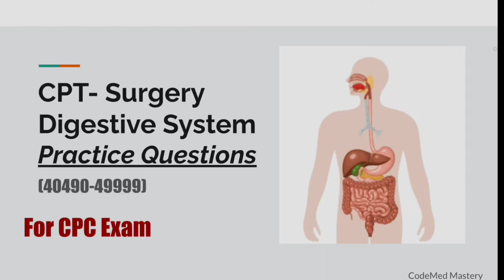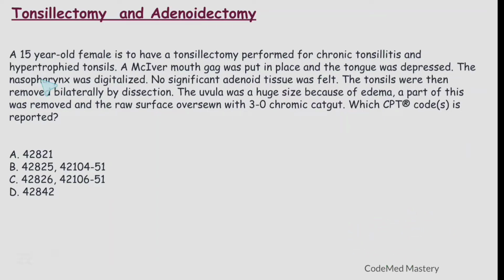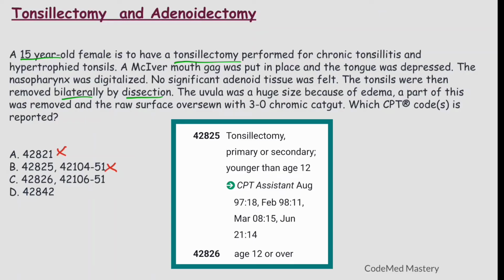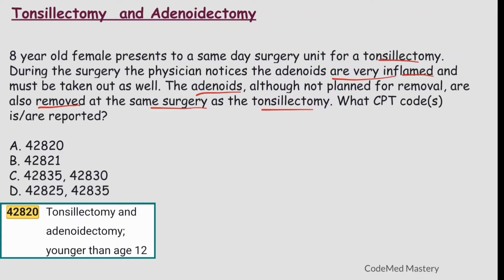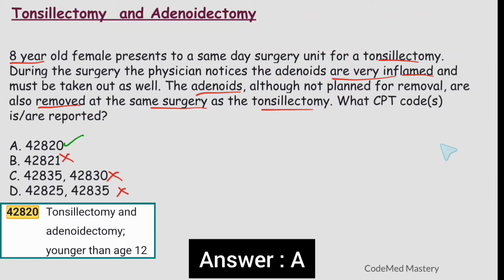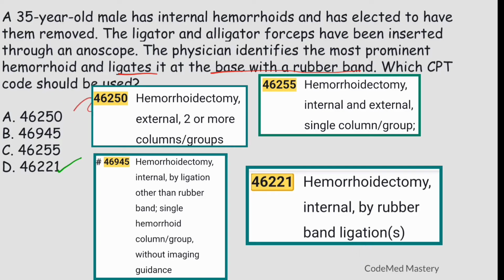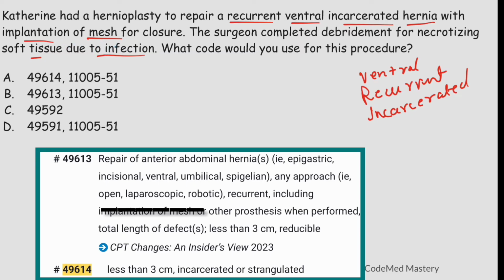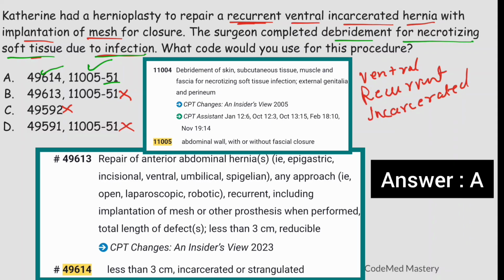CPC Exam Digestive System Practice Questions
Prepare for the CPC Exam with these practice questions focusing on the digestive system. Test your knowledge and ace the exam with these helpful questions!

To STUDY more on Digestive System and solve MORE Questions, check the PLAYLIST - CPC Exam Digestive System Series.

Chapters
Introduction: (00:00)
1st Question: (00:12)
2nd Question: (00:56)
3rd Question: (01:32)
4th Question: (04:37)
5th Question: (06:50)
6th Question: (08:58)